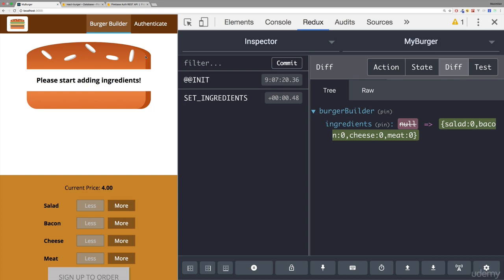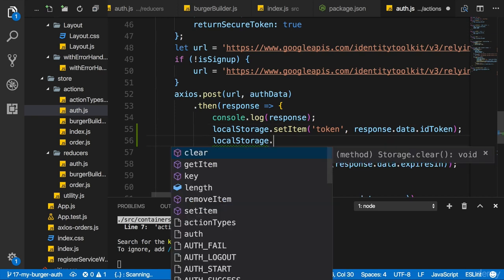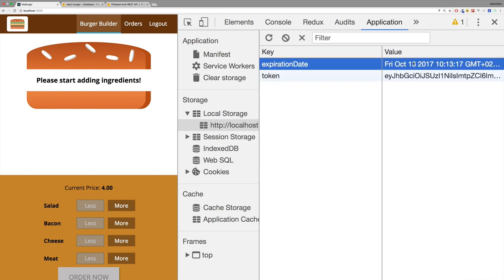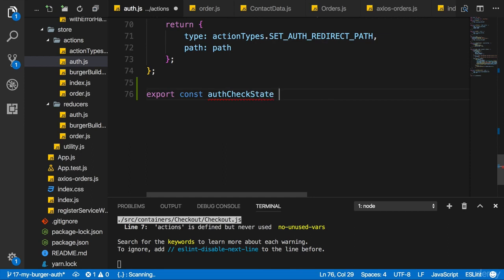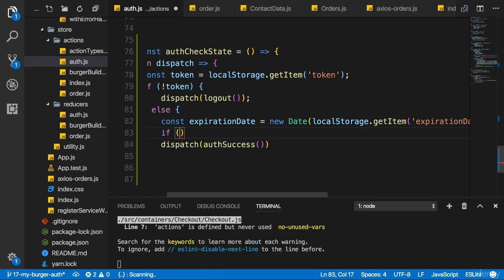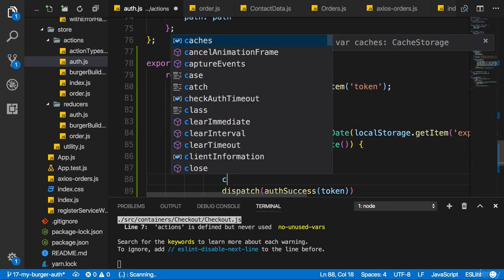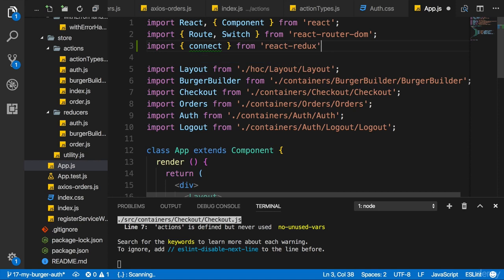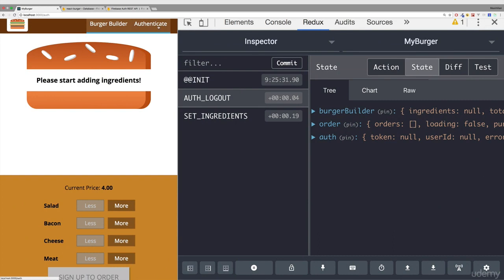316 Persistent Auth State with localStorage